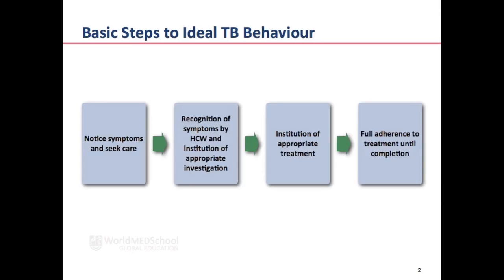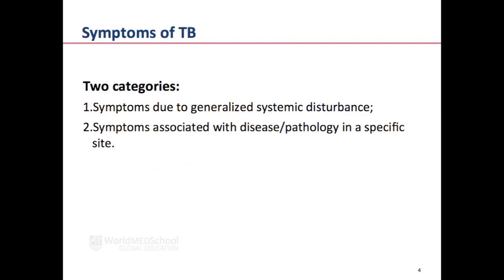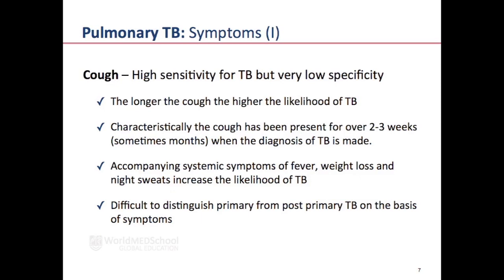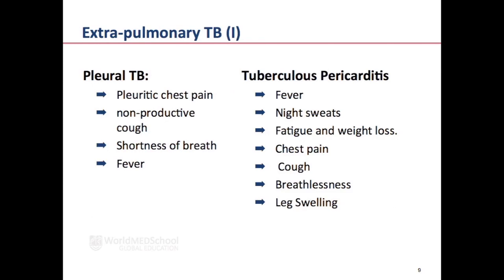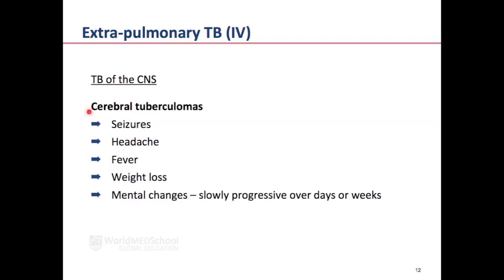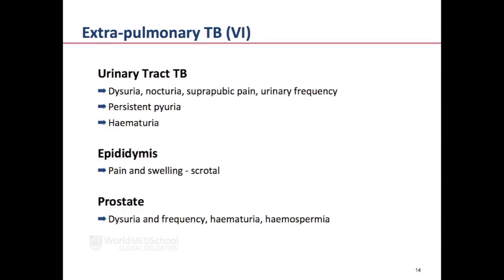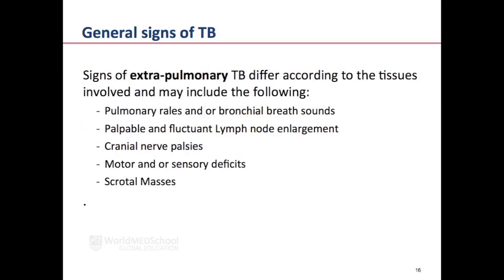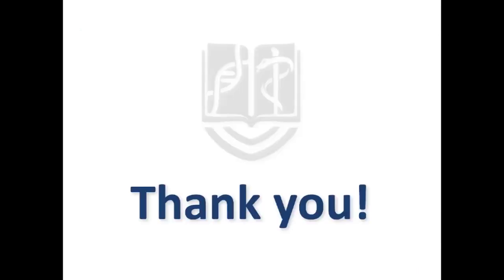Symptoms of Tuberculosis by J Chakaya, KAPTLD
Symptoms of Tuberculosis

Chakaya J.M.
Consultant Chest Physician, Chief Research Officer and Technical Advisor KAPTLD